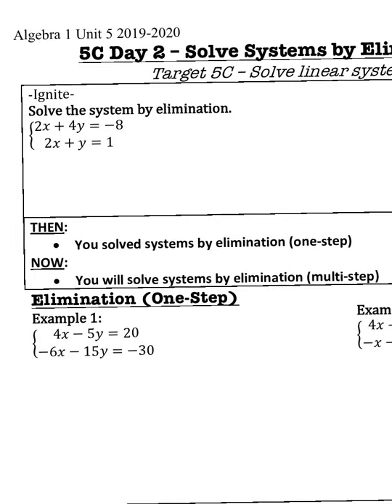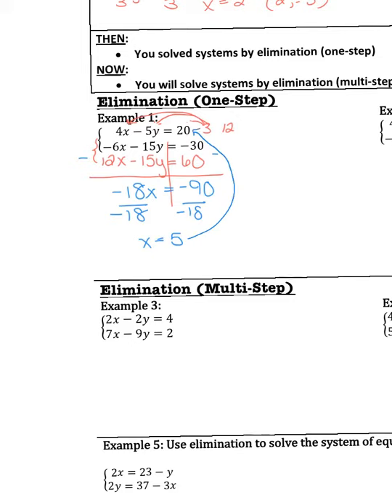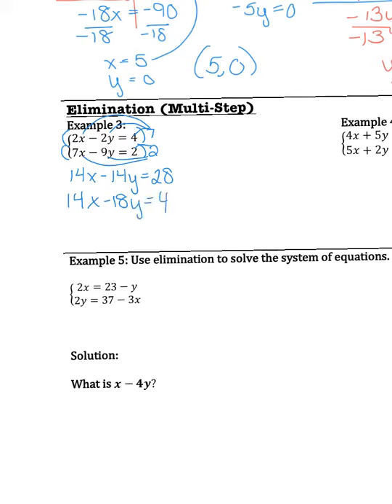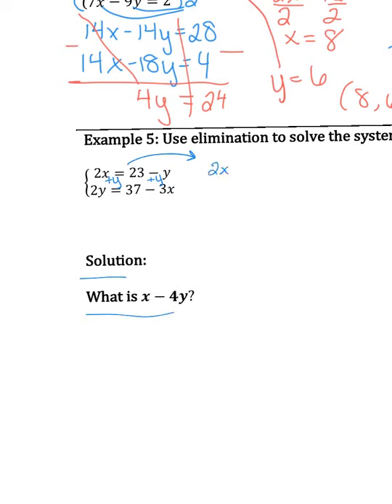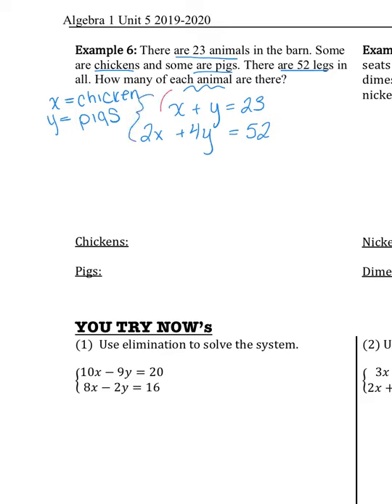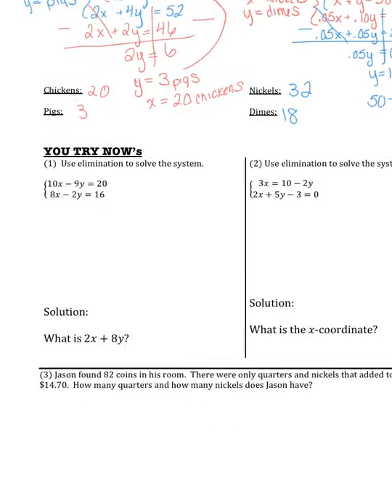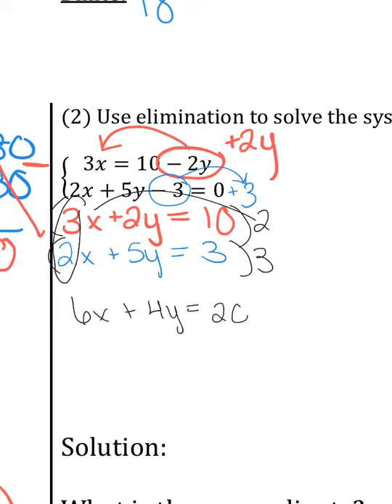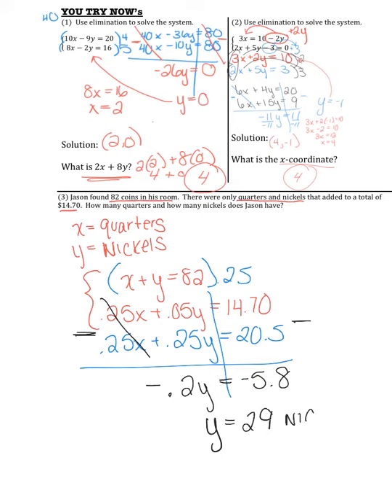5C video 5 4 Solve systems by elimination multi step